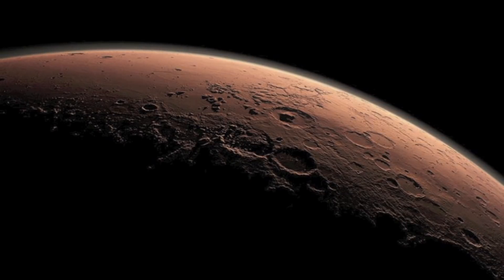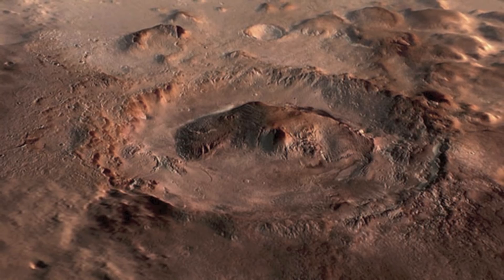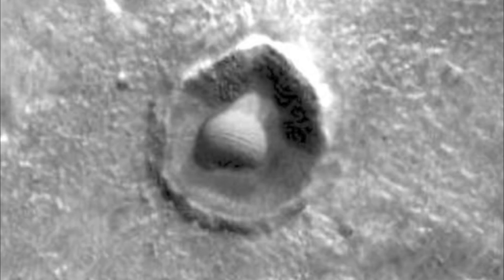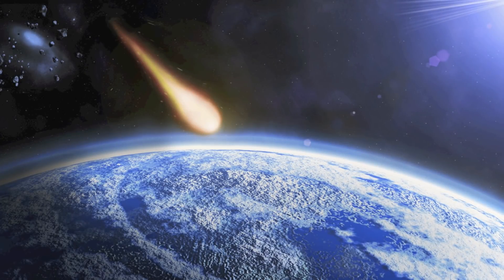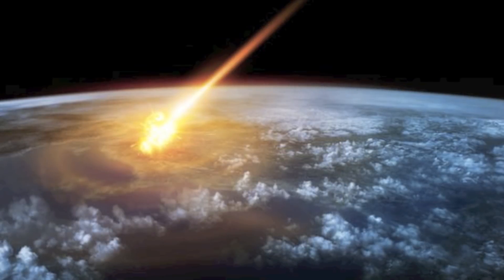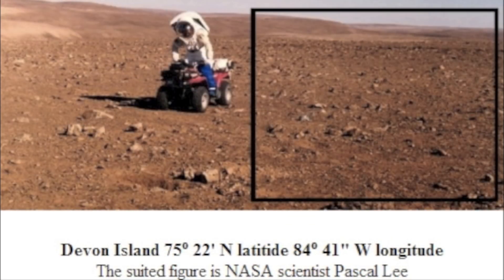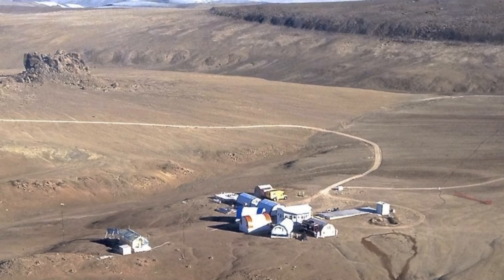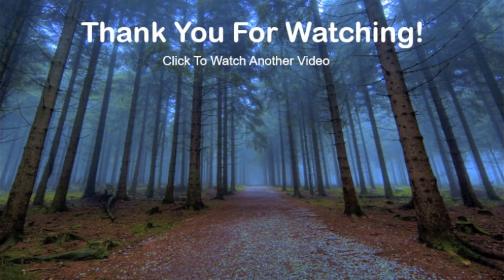Giant Dinosaur Skull Discovered On Mars? | Anomalies On Mars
Giant dinosaur skull discovered on Mars? | anomalies on Mars. In this video we take a look at a supposed dinosaur skull on Mars.

Since Ancient Man began tracking the unique red world across the night sky, we have always known there is something special about Mars. Although it's much smaller than Earth, Mars is the most Earth-like planet in our solar system with its many similar geological features, including polar ice caps and what appear to be ancient but now dry river beds. But is there life on Mars? Despite the controversy surrounding Mars meteorites that some scientists think contain fossils of ancient Martian bacteria-like life forms, there is no conclusive evidence that life currently or ever existed on Mars.